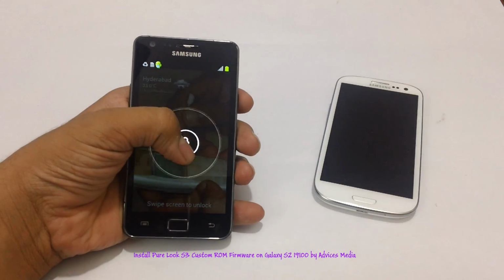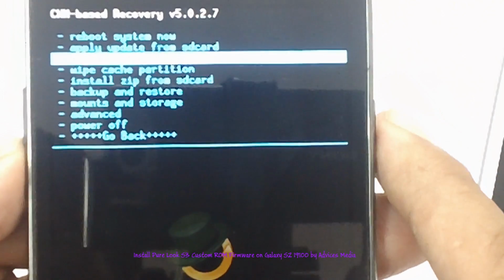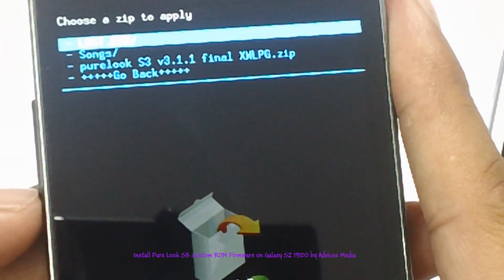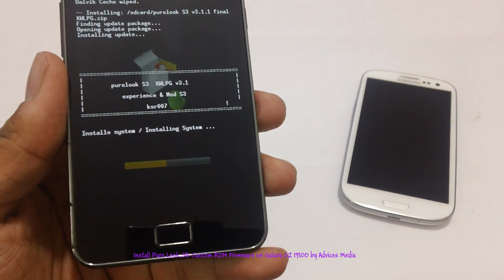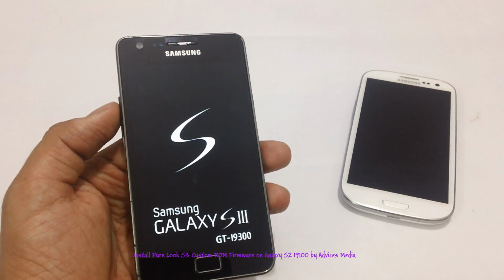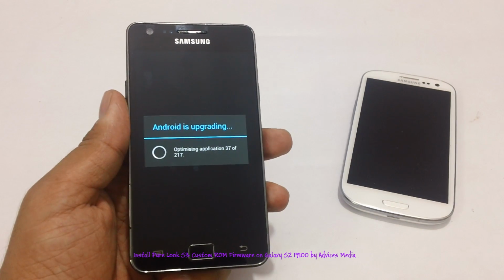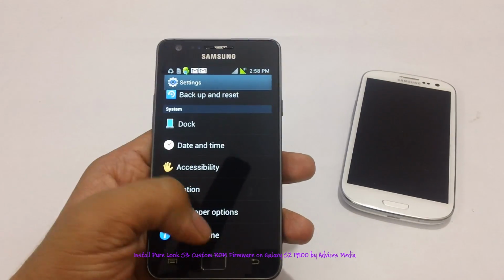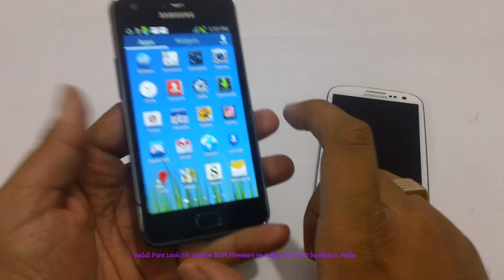Install S3 Rom on S2 - Pure Look Custom ROM on Galaxy S II Firmware